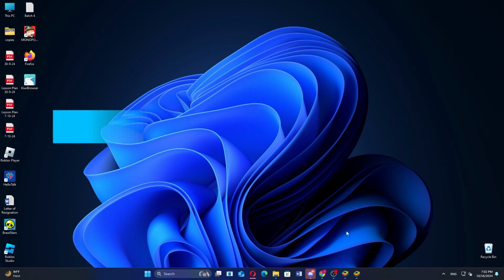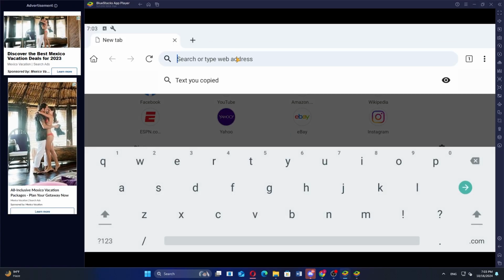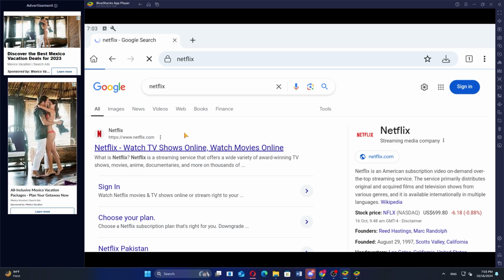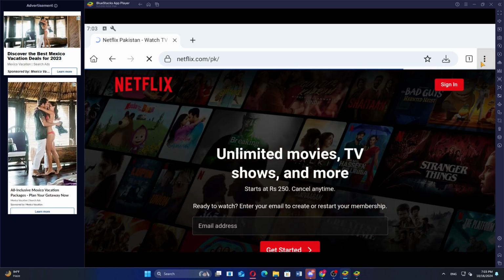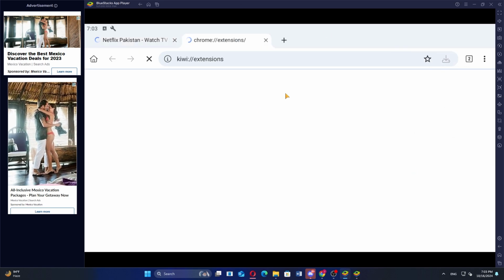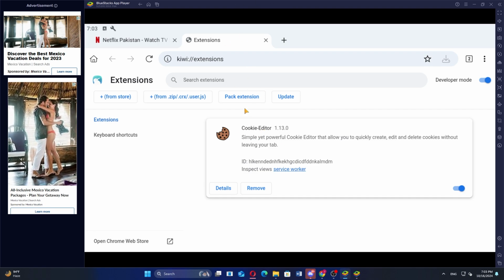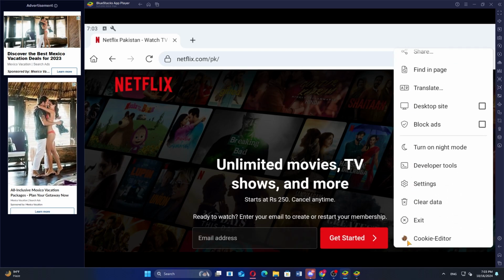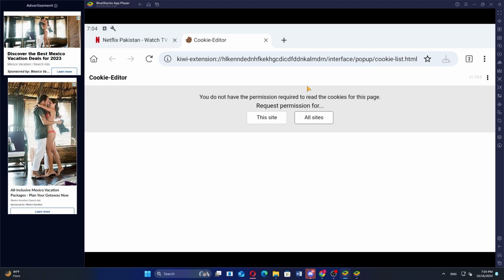UPDATED 2026! How to Use Netflix Cookies in Phone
UPDATED 2024! How to Use Netflix Cookies in Phone